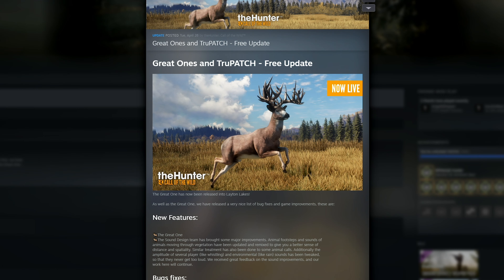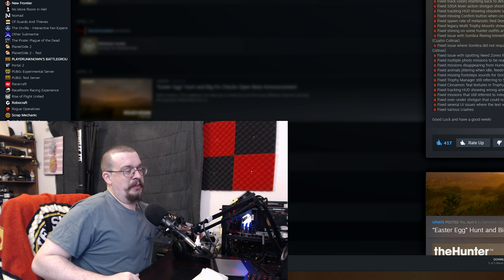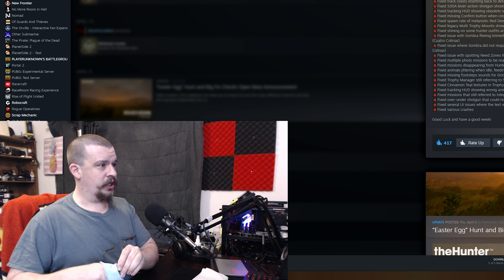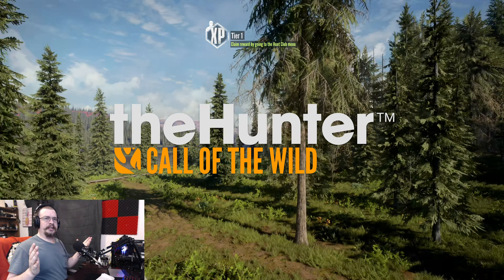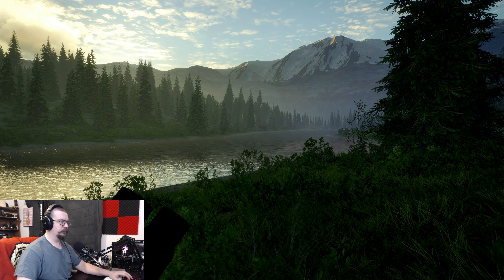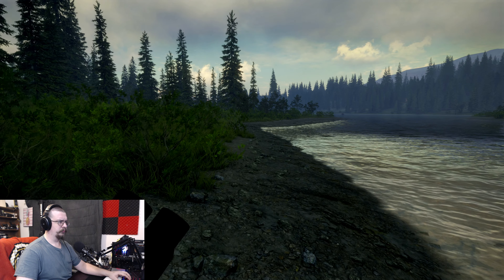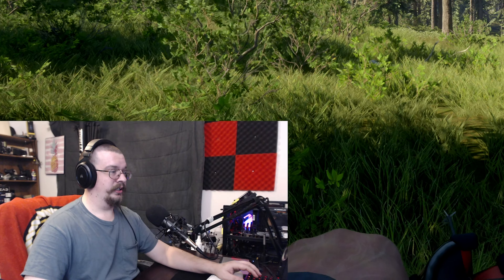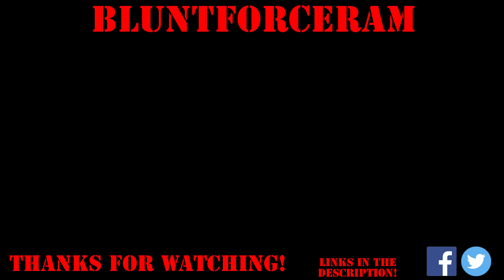Grizzly Vs Recurve Take 2! Nope Still Broken! The Hunter Call of The Wild 4K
Gaming/Editing rig;

Cpu: Intel I9 9900k All core lock at 4.8 ghz
Memory : 32GB Corsair vengeance 3200mhz
MB: Asus z390 prime a
Graphics card: EVGA RTX 2080 TI FTW3 Ultra Hybrid
Display x2:  Asus VP28UQG 4k
Peripherals: Logitech G413 Keyboard, Logitech G502 Mouse

Recording/Streaming rig;

Cpu: AMD Ryzen 5 3600 6c12t @4.2ghz
Memory : 16gb corsair vengeance 3600mhz
MB: Asus Prime x470 pro
Graphics card: Gigabyte Aorus 1080ti Xtreme edition (for encoding)
Capture: Elgato 4k60 Pro Mk2
Displays x3: Acer B286HK, HP Compaq LE2202x, HP ProDisplay P221
Audio: M-Audio fast track DAC, Shure SM58, Corsair HS50
Cam: Logitech C920
Peripherals: Logitech Gaming Pro Keyboard, Standard HP mouse